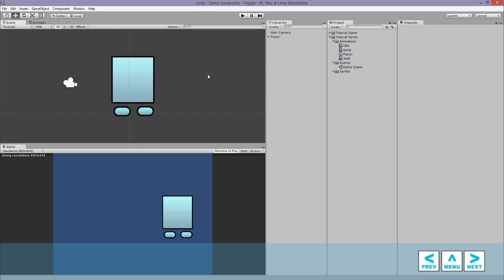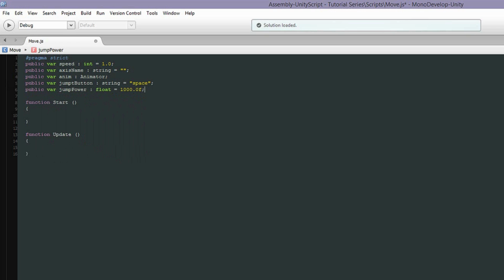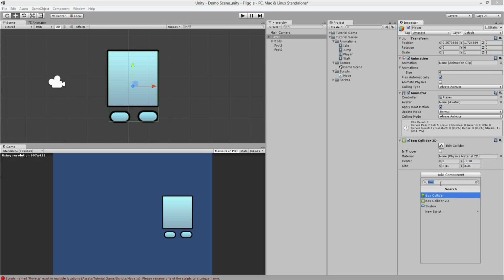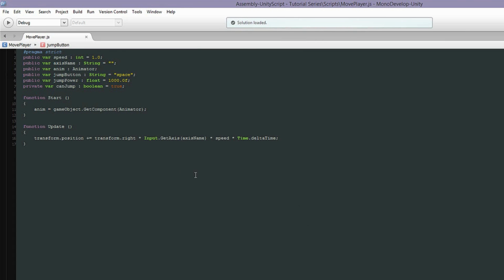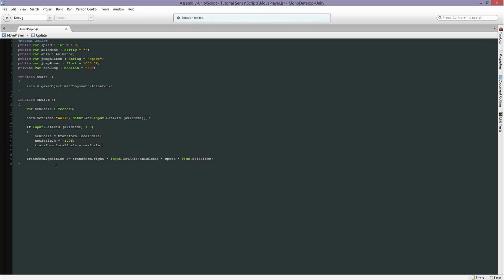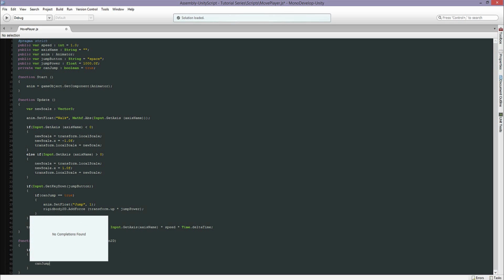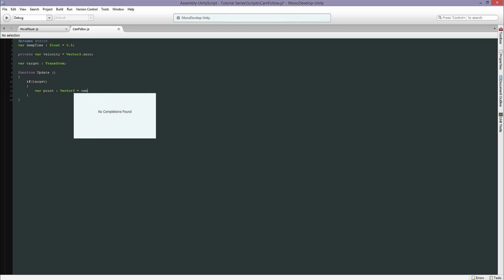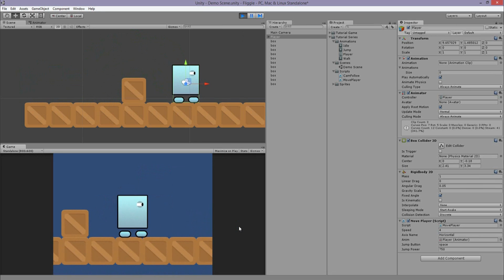2D Games with Unity 4.6 | #3 - Character Controllers Part 1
Part 3 of my 2D Game Development Tutorial series. This topic will be covered over the course of 2 videos.